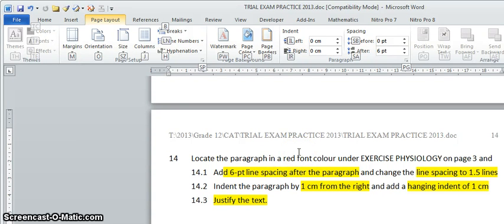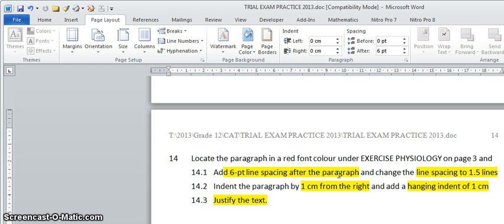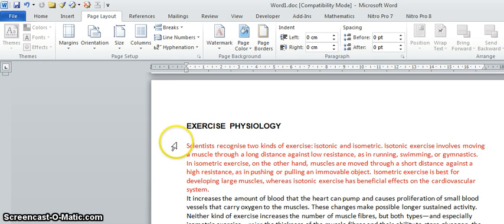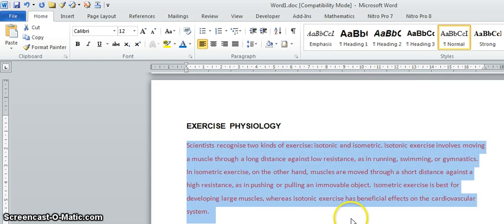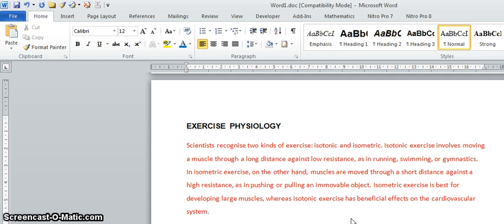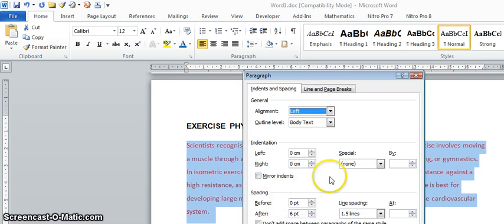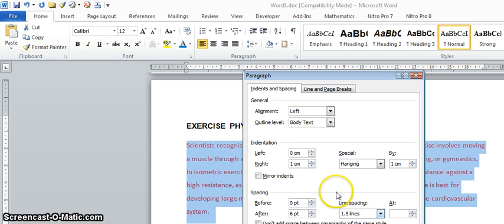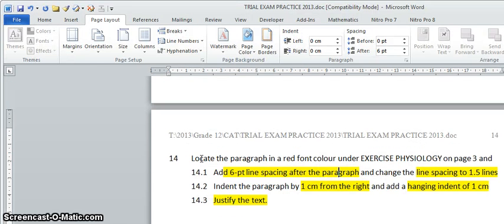Q14 paragraph spacing